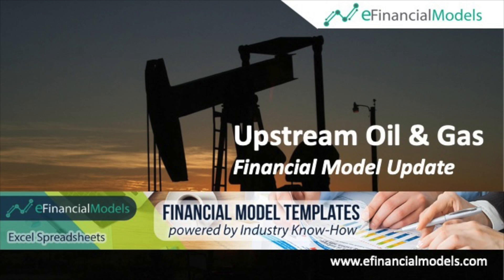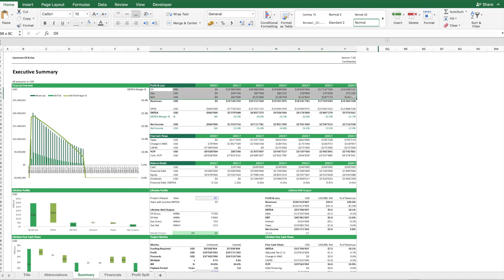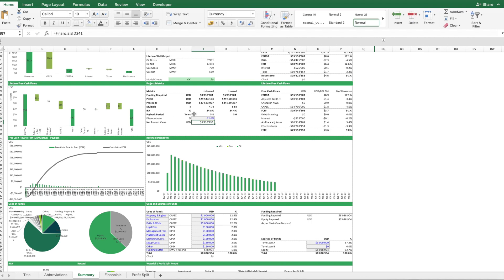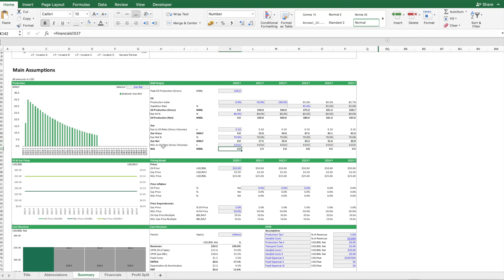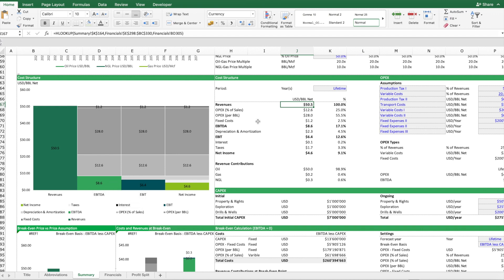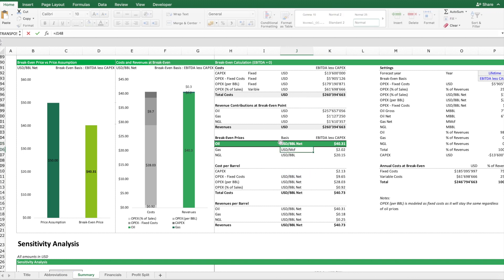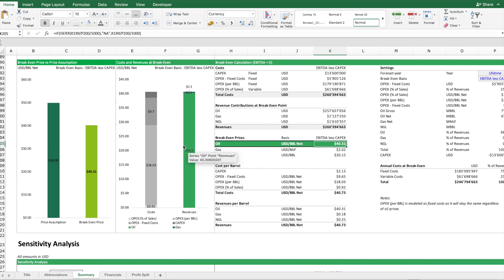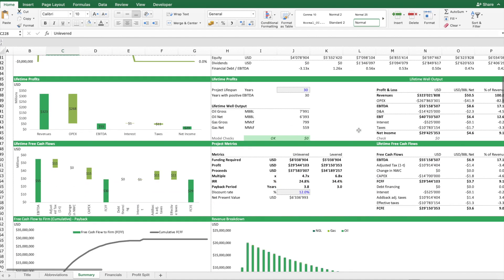Oil & Gas Financial Model Update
This video covers the recent update to the Oil & Gas Financial Model Template of eFinancialModels, com. The model derives its revenues from an oil well producing Oil, Gas and NGL. The model includes  Break-Even Analysis, Sensitivity Analysis and a Profit Sharing Model.

0:00 Intro
0:17 Purpose of the Upstream Oil & Gas Financial Model
0:43 Discussion of the Financial Model Template and Components